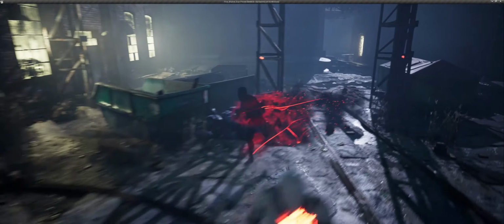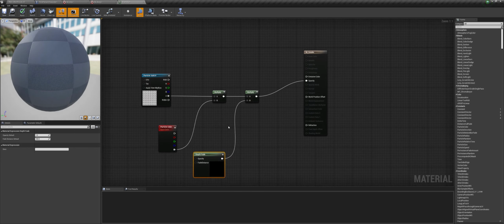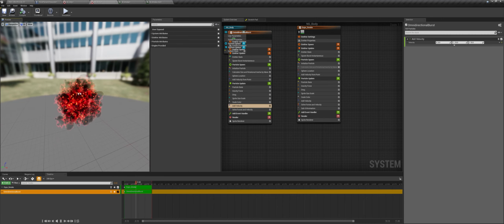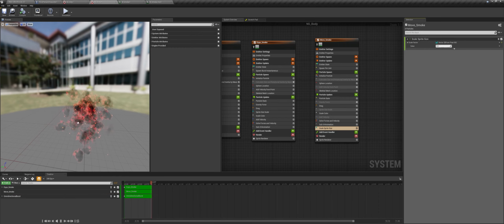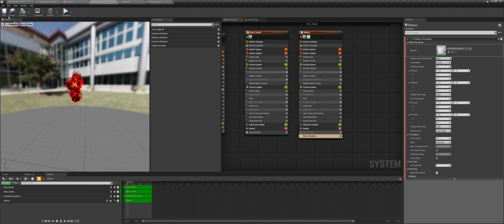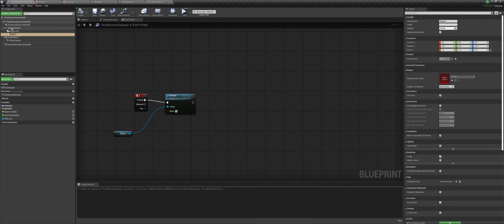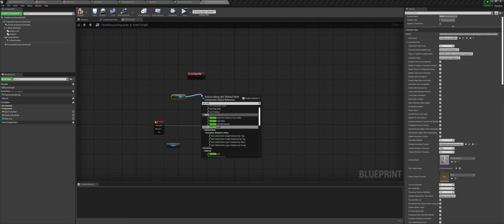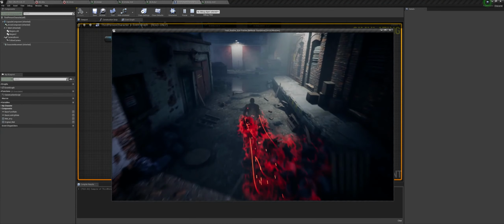Shadow Veil Effect - Unreal Engine 4 Niagara Tutorial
Hey Everyone, In this tutorial, I will show you how to make the shadow veil effect from the game vampyr. This is the first part of a multi-part tutorial.
I will be uploading the next tutorial soon.

This effect was created using Niagara ribbon and sub uv particles in Unreal Engine 4.25